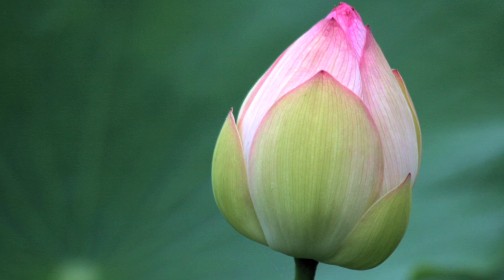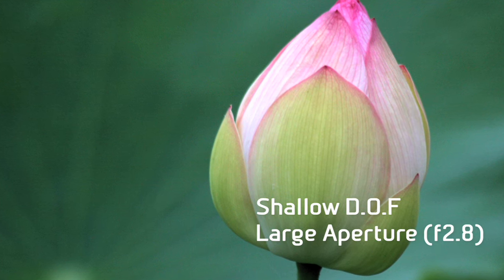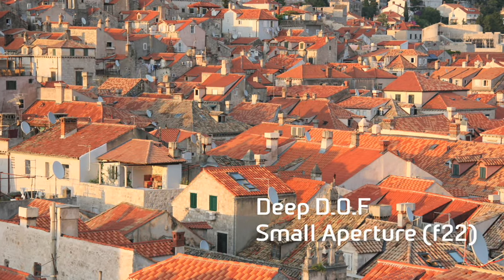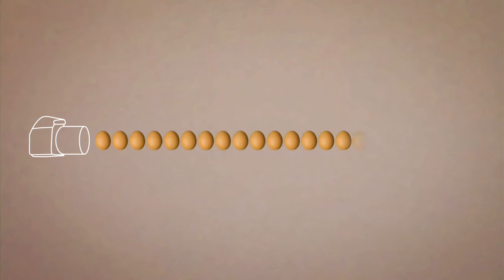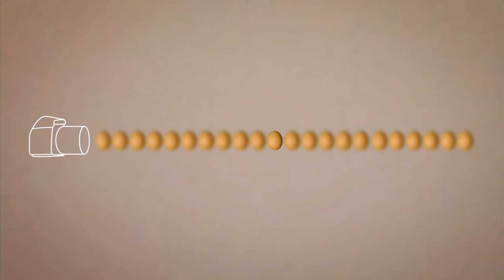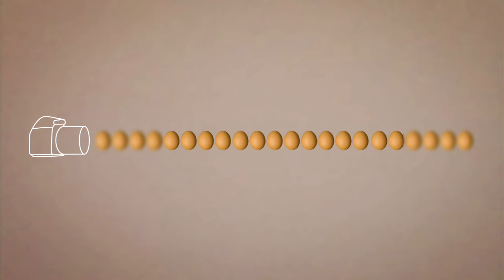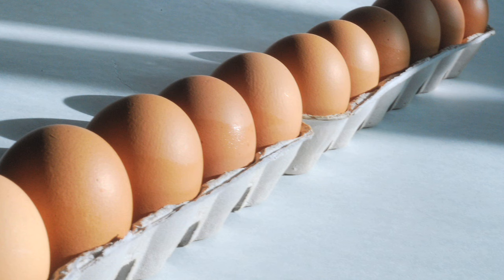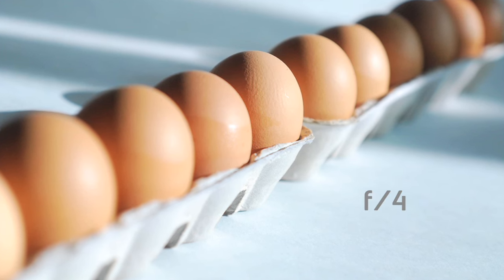Canon EOS | Getting Started: Depth of Field Photography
Experiment with one of the most creative tools in the photographers arsenal. Chris Bray introduces the term depth of field which is defined as what is in focus in front of and behind the subject. A shallow depth of field directs a viewers attention to a specific part of a photograph, while a deep depth of field allows everything in the photograph to be in focus. Join in, find the inspiration for your photography and share